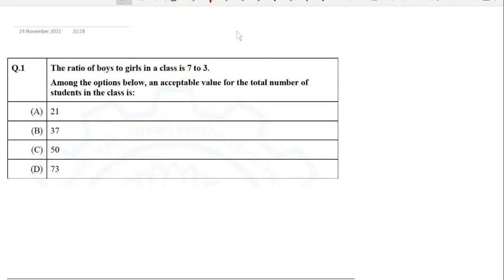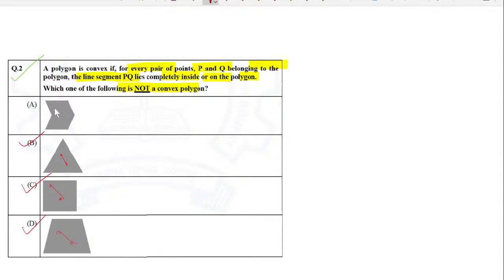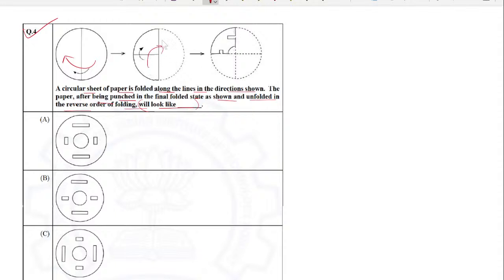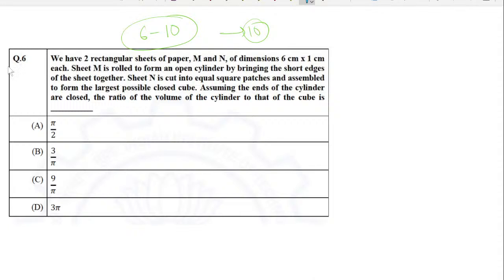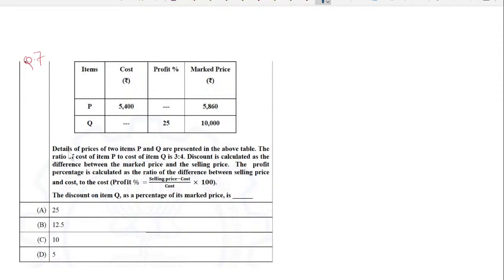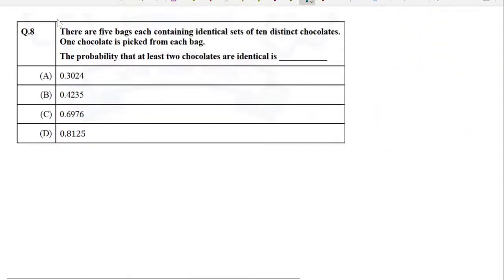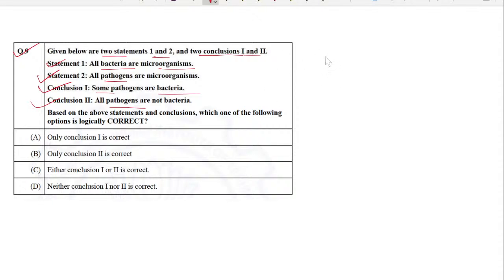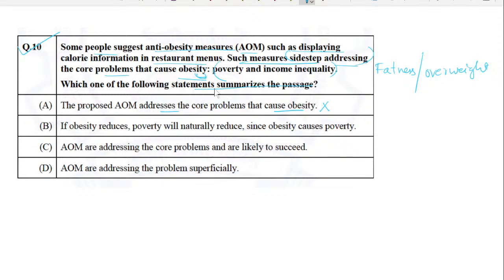GATE 2021 GENERAL APTITUDE | Mathematics Paper | The Learning Field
In this session we discuss the questions of GATE 2021 GENERAL APTITUDE of MATHEMATICS paper. I try to give the explanation of each question in a very easy way so that all of you can easily understand the solutions of the questions.

If the content is helps you a little bit for your preparation then please give a like to this video.Share with your friends and Subscribe the channel and press the 🔔 icon to get the notifications.

Chapters :
0:00 Introduction
Question_1   0:53
Question_2   02:58
Question_3   03:32
Question_4   07:33
Question_5   09:22
Question_6   11:34
Question_7   16:05
Question_8    20:12
Question_9    23:35
Question_10    26:32